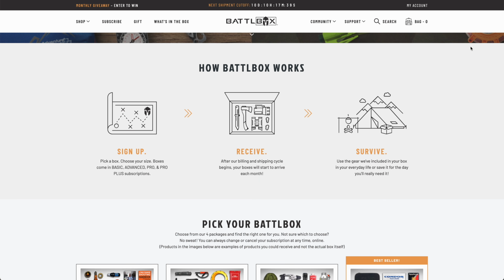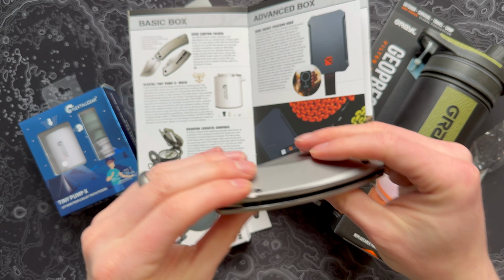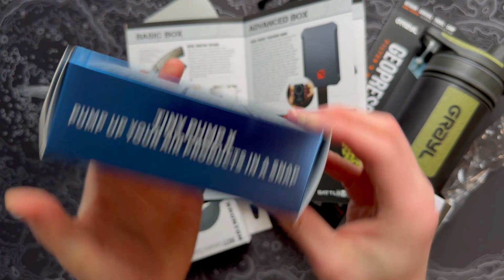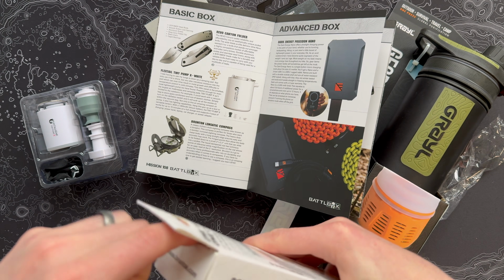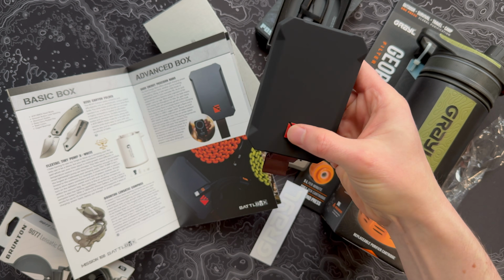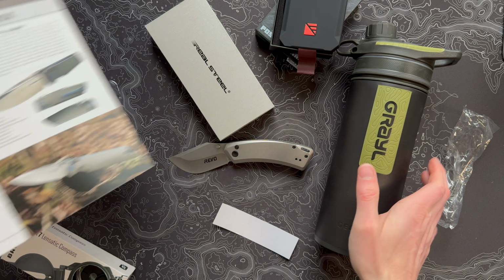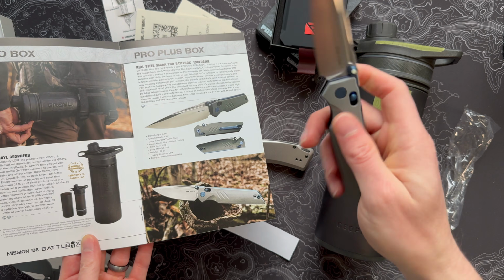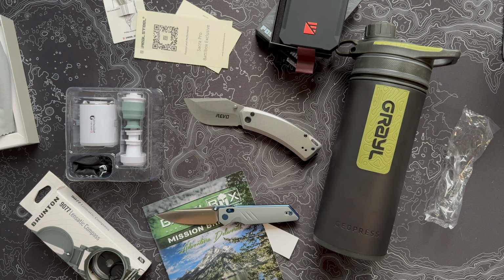Double the Sharp - Unboxing Battlbox Mission 108 - Pro Plus - February 2024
Battlbox is the OG outdoor and adventure box, and it's hard to find a subscription that has more unique gear every month. This month we're unboxing the Pro Plus version of Mission 108 - over $300 worth of gear!

SAVE 15% WITH OUR CODE